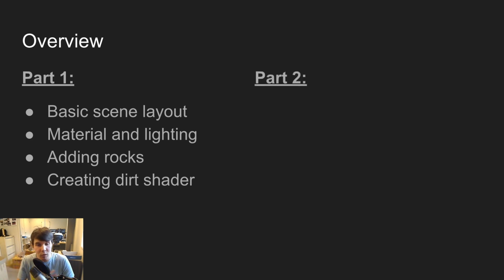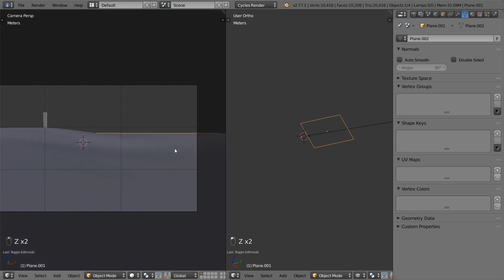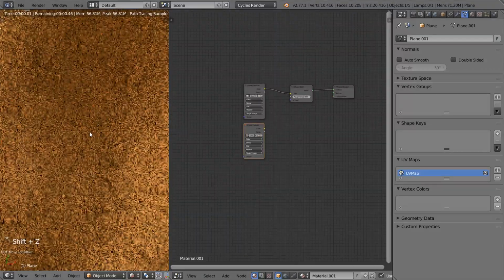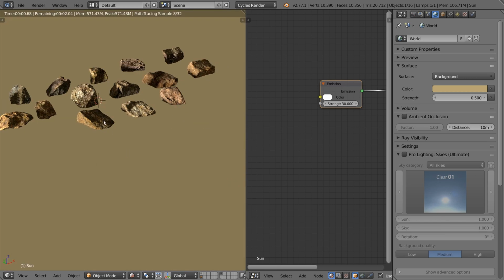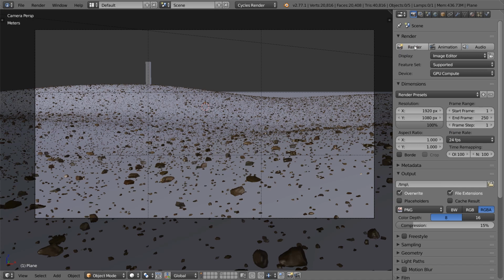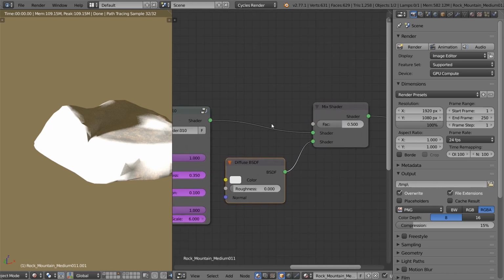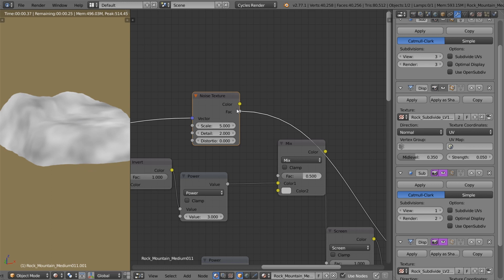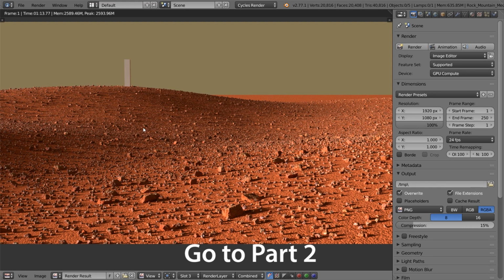How to Make Mars in Blender - Part 1 of 2